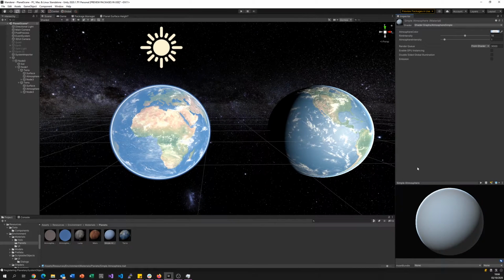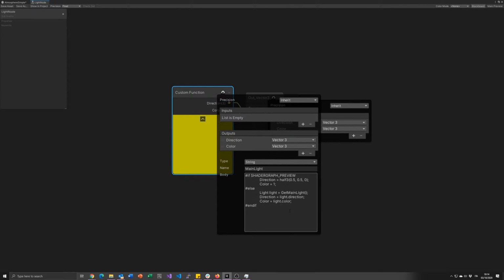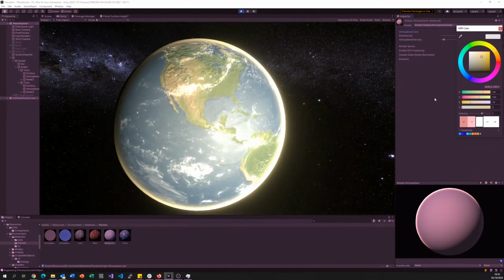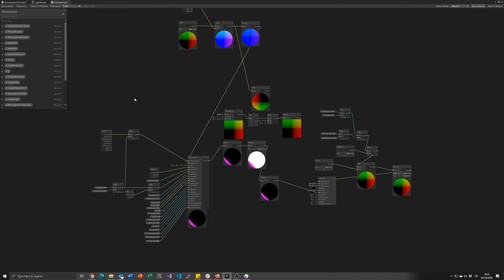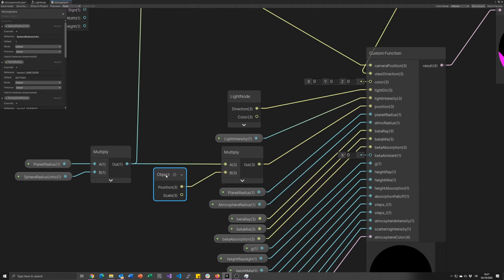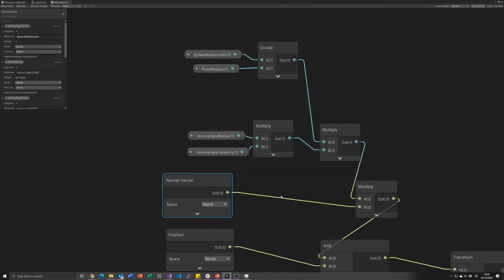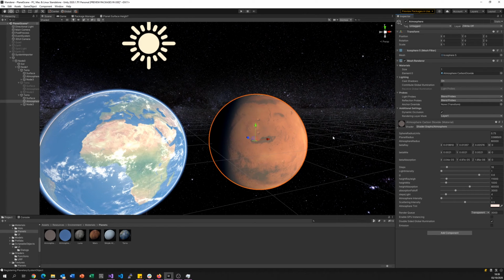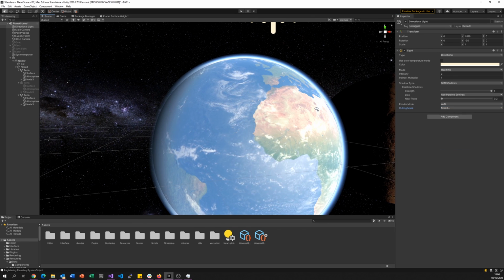Two types of Planetary Atmosphere shaders for Unity URP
In this video we take a look at two ways to implement the atmospheric layer over a planet. The first is a simpler one and is based on Fresnel nodes. The other one uses a "realistic" Atmospheric scattering based on this shadertoy implementation